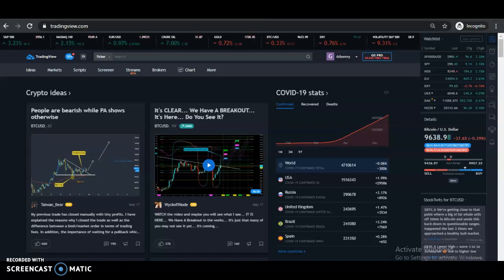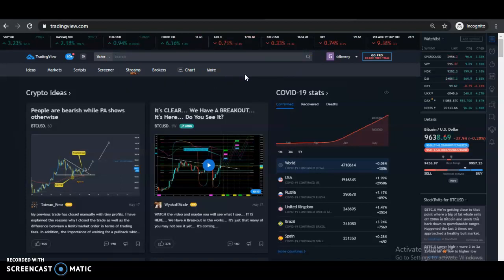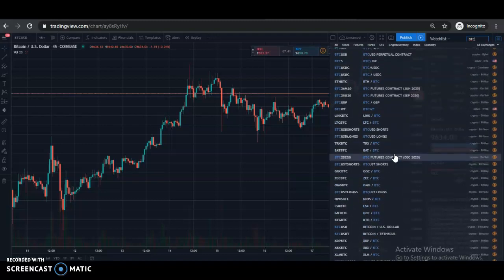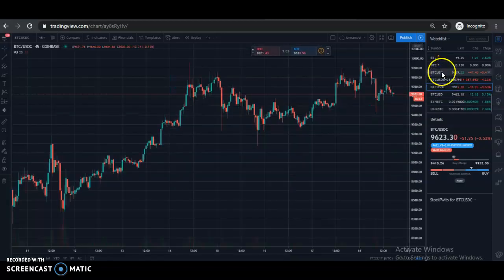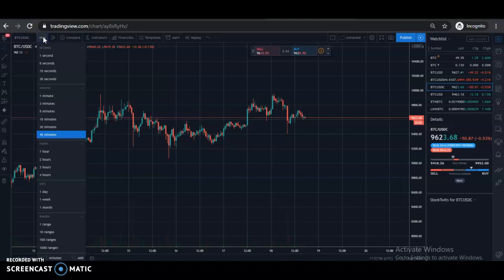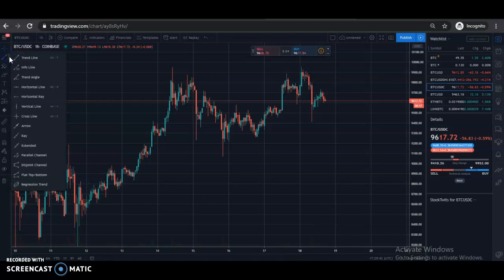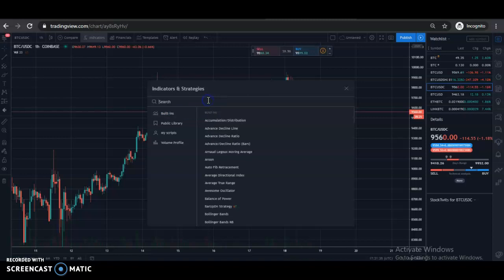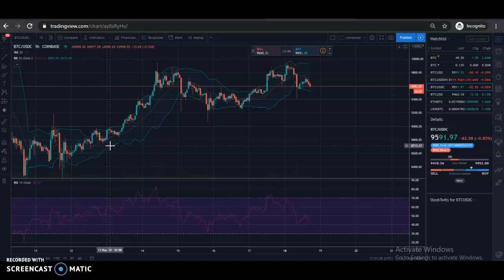TRADINGVIEW TUTORIAL FOR CRYPTOTRADING BEGINNERS